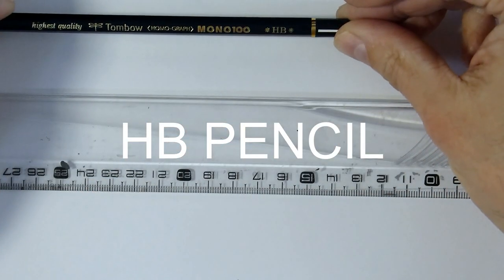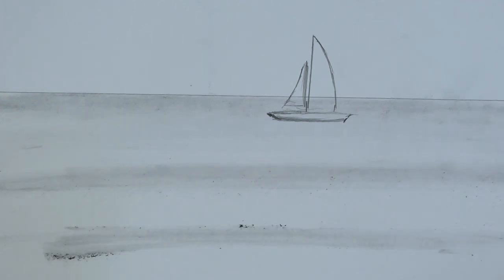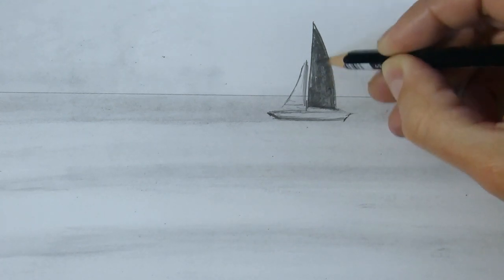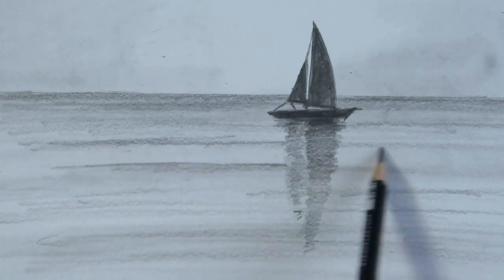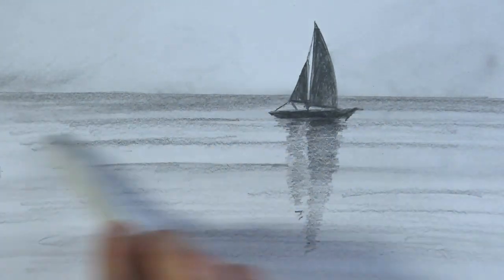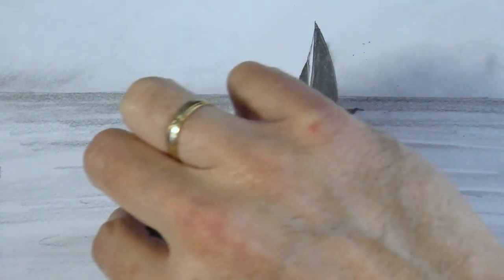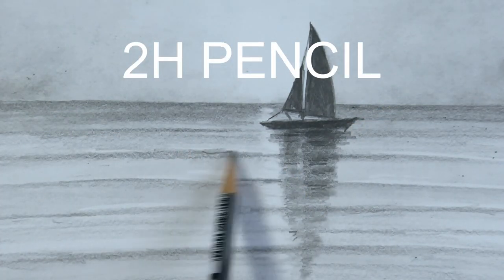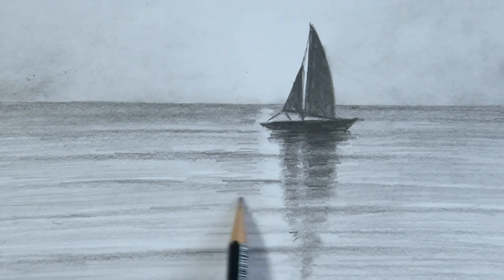How to Draw a Boat on Water with Pencil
In this pencil drawing tutorial, we are going to learn how to draw a seascape with a boat easy and step by step ❤

Material list:
Paper: Canson 120gr
Pencils: HB, 6B, 2H (Tombow)
Blendig stump
Kneaded eraser
Small Soft Brush

0:00 HB PENCIL
0:48 GRAPHITE POWDER
2:15 6B PENCIL
5:02 BLENDING STUMP N°5
6:00 KNEADED ERASER